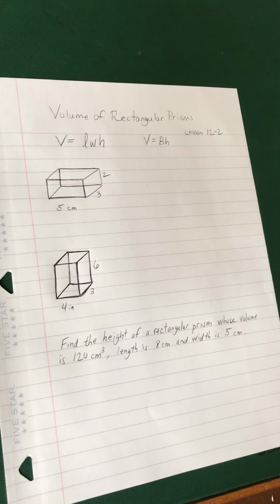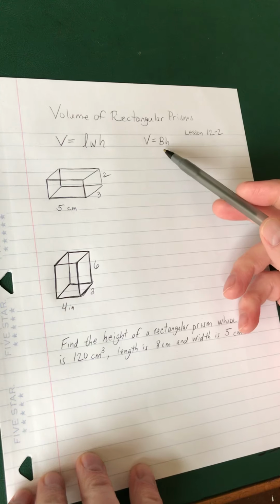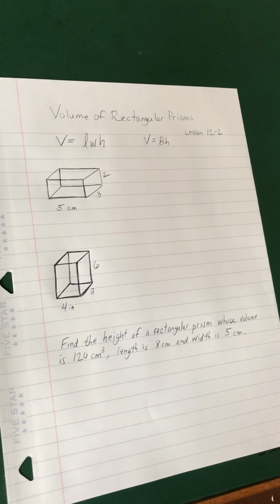Mr. D math lesson 12-2 volume of rectangular prism